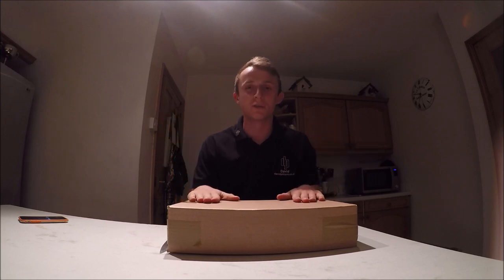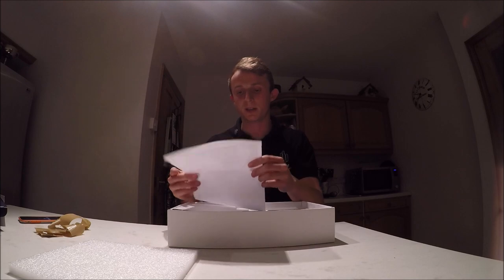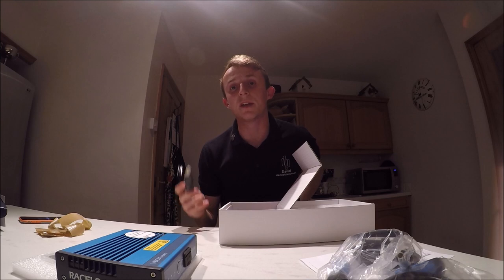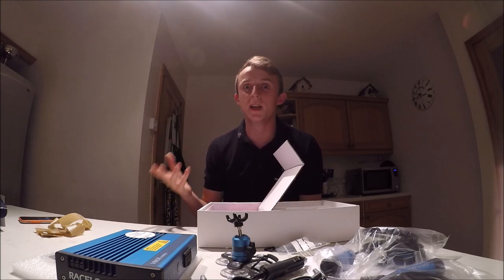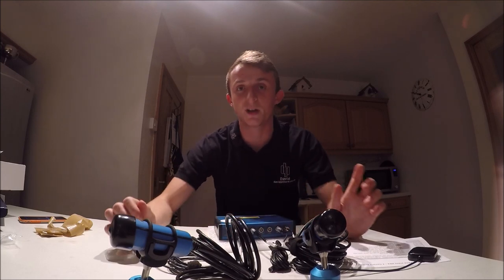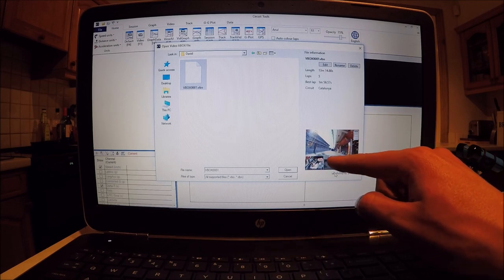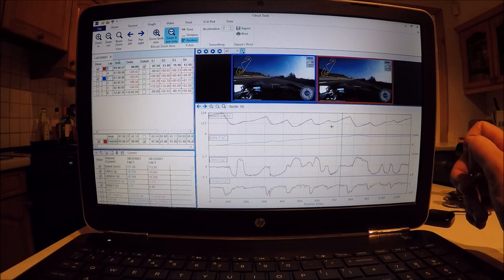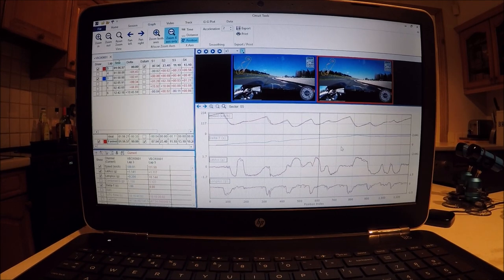Racelogic VBOX HD2 Data Logger Unboxing Video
And please let me know your thoughts and content you'd like to see in the comments below! Thanks :)

Unboxing my VBOX HD2! A fantastic driver training tool for either trackday use or race car use. I go through what you get in the box, setting it up and briefly using the Circuit tools software. Please see my other videos for example VBOX footage!